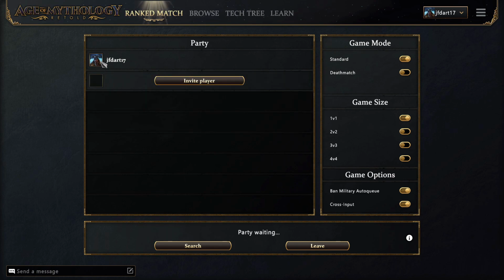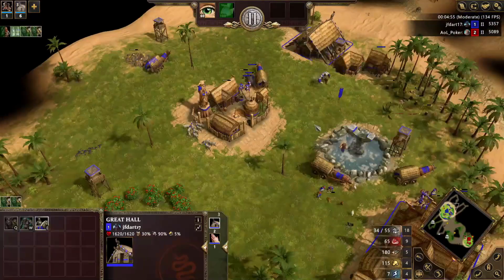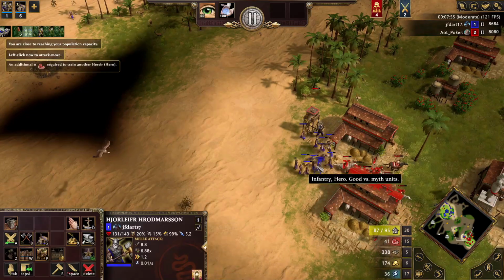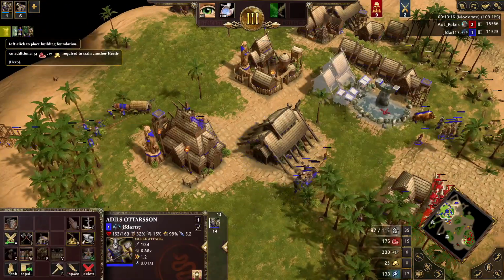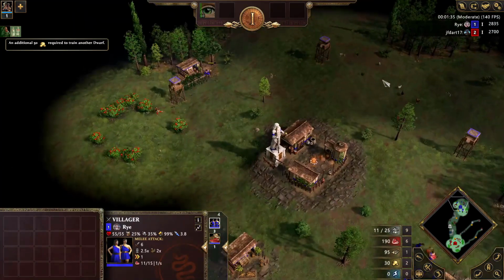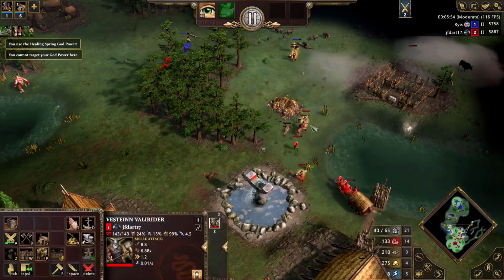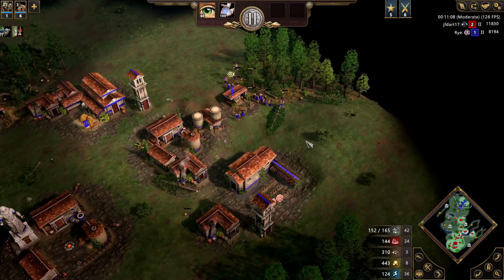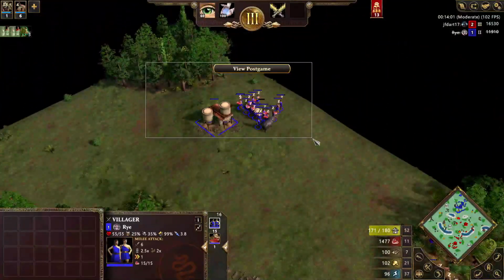Road to Top 100 No Mechanics Loki Ep7 - [DoD]Chaos - 1406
This episode, [DoD]Chaos takes a new account now rated 1406 to top 100 playing Loki using only mechanics appropriate for the account's current rating level.  While playing, Chaos explains the decisions being made and provides post-game analysis.